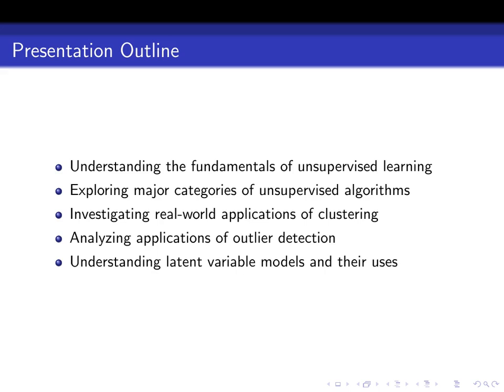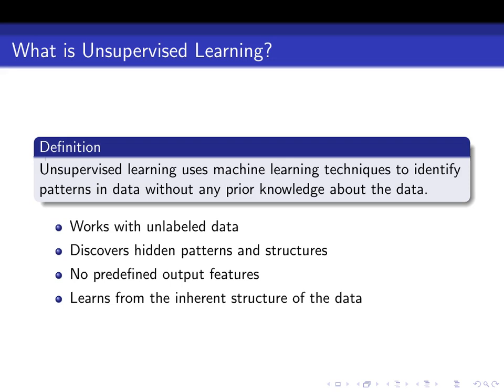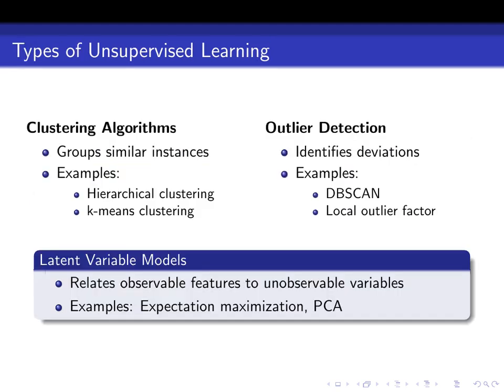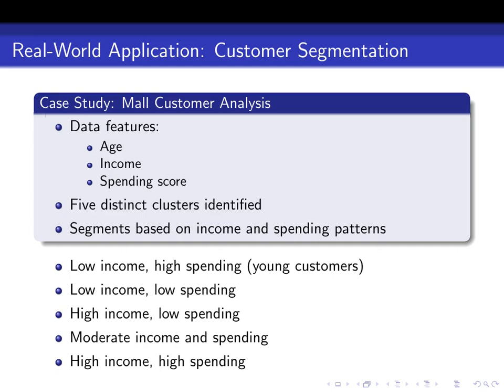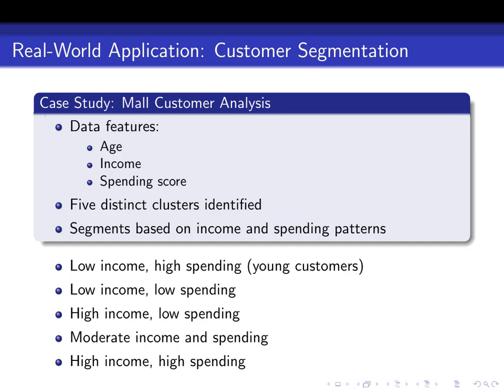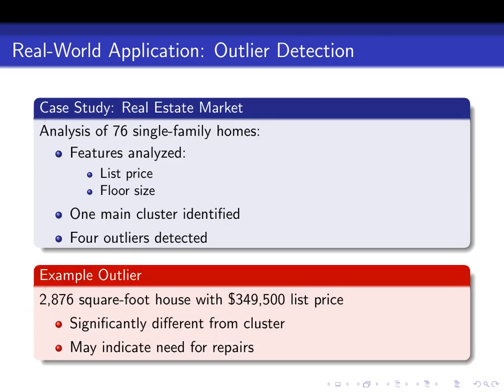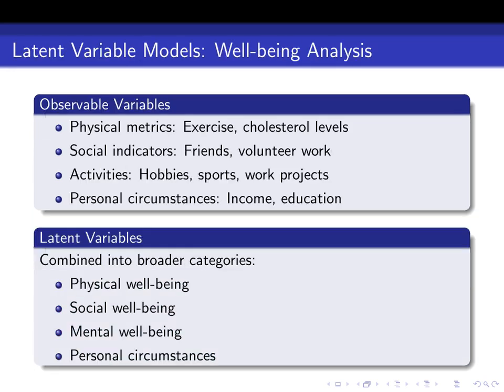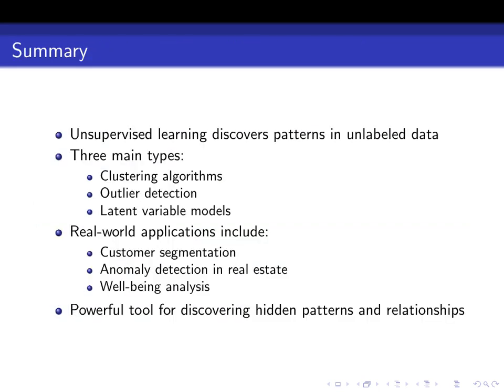Discovering Patterns: An Introduction to Unsupervised Learning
Learn unsupervised learning, clustering algorithms, and data mining techniques in this comprehensive tutorial. Discover how machine learning can uncover hidden patterns in your data without prior knowledge. Perfect for data science students and professionals looking to understand customer segmentation, outlier detection, and latent variable models.

In this video, we cover:
• The fundamentals of unsupervised learning
• Different types of clustering algorithms including k-means
• Real-world applications in retail and real estate
• How to detect outliers using DBSCAN
• Understanding latent variable models and PCA

Whether you're studying data science, working in analytics, or just curious about how companies like retailers use data to segment their customers, this tutorial will give you a solid foundation in unsupervised learning techniques.